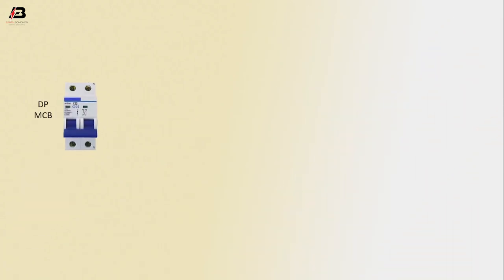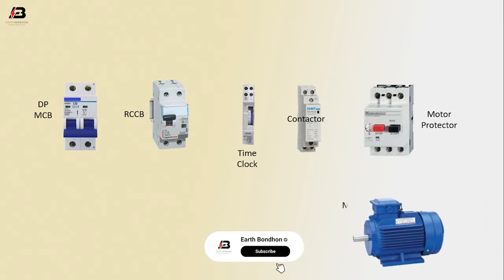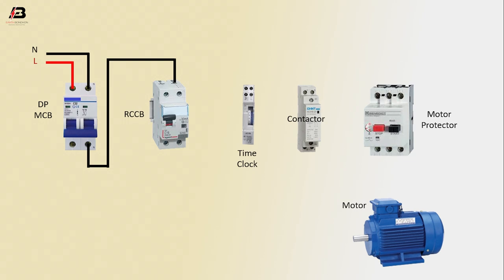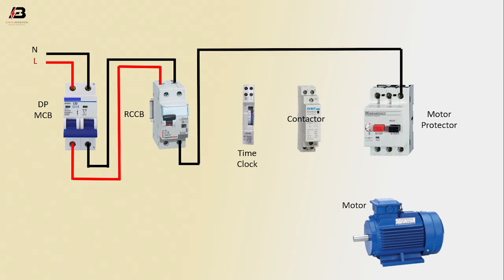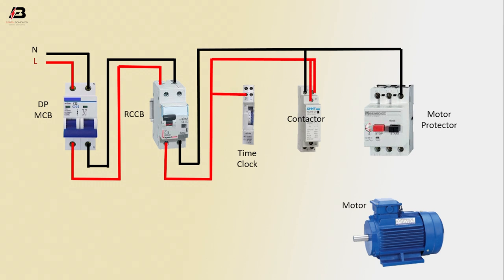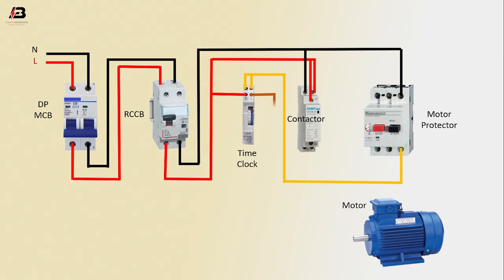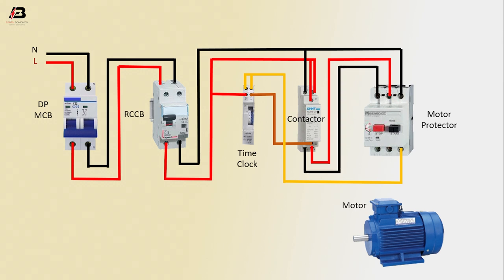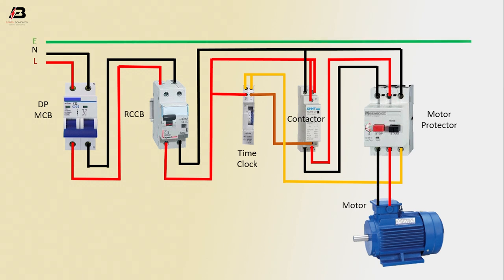How To Make an Electrical Diagram for a Swimming pool Motor Connection | Motor wiring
This video shows how to make an electrical diagram for a swimming pool connection. In this circuit, we use a DP MCB ( Double Pole Miniature Circuit Breaker ), an RCCB ( Residual Current Circuit Breaker ), a timer clock, a magnetic contactor, a motor protector device, and a single-phase water pump motor. This circuit is very easy to connect and very simple to connect it. If you want to know clear details about this circuit please stay with our full video.